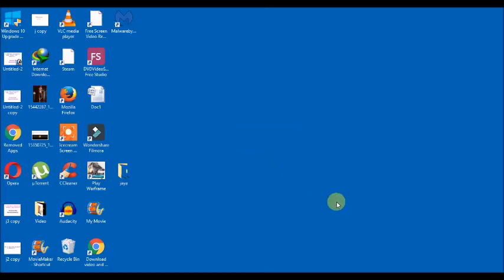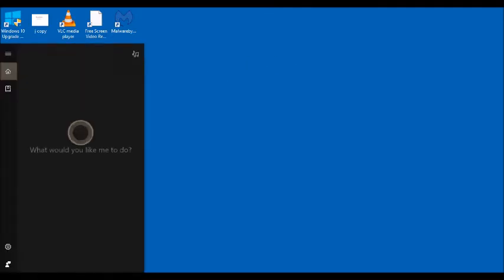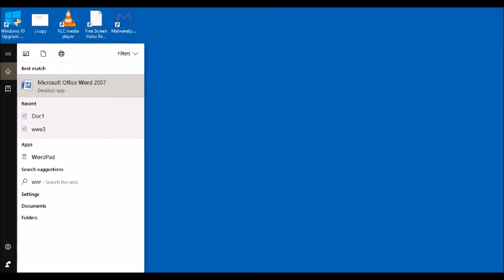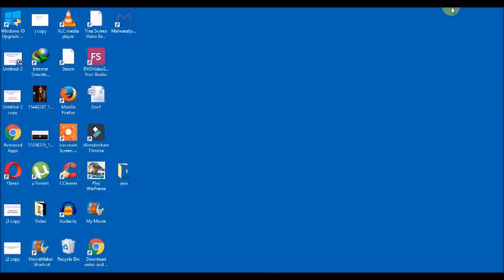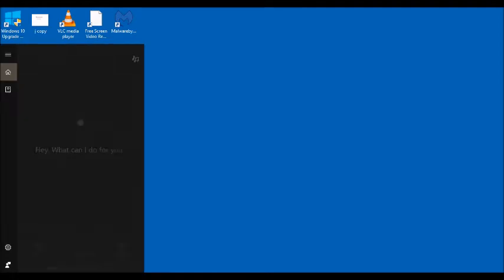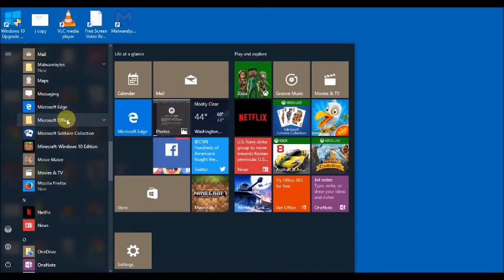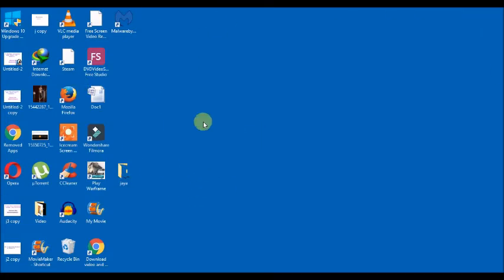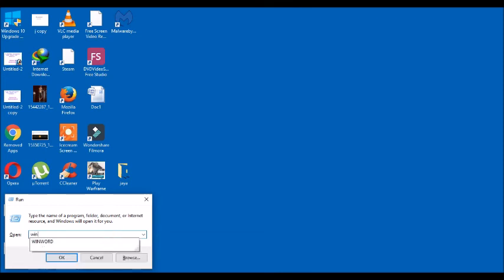How to Open Word Document In Windows 10